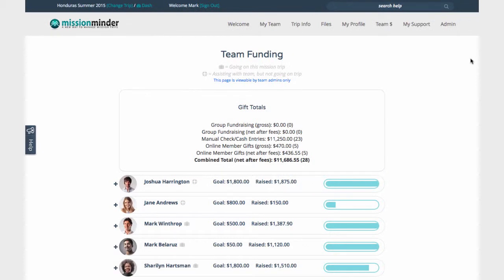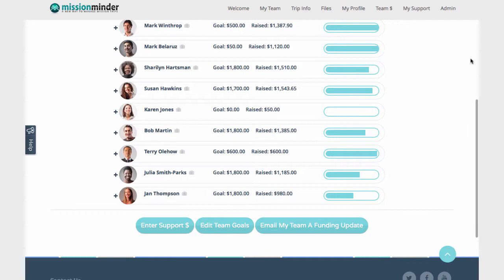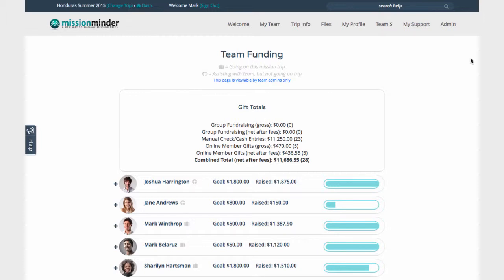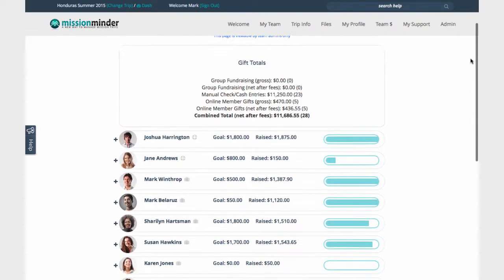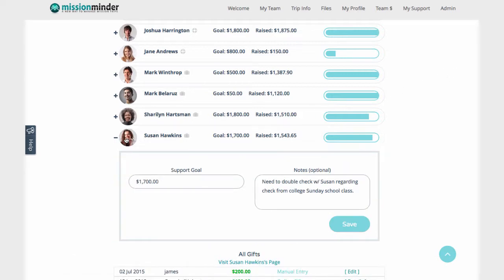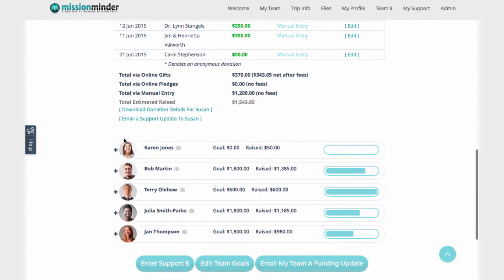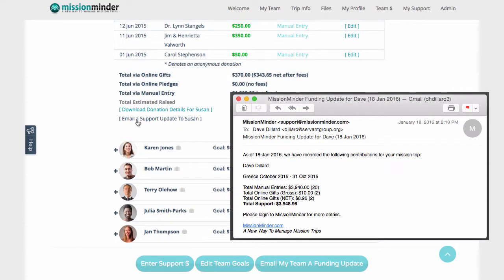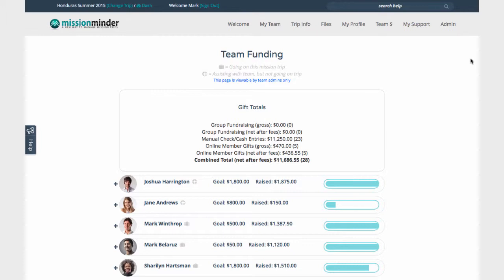15 - The Team Funding Page and Tracking Support